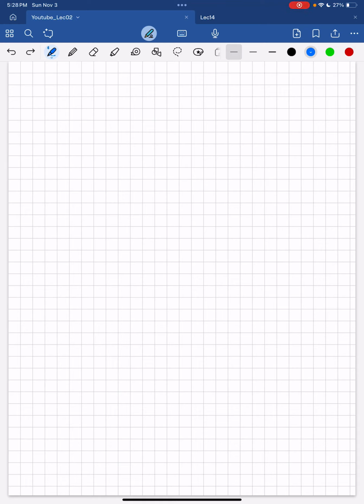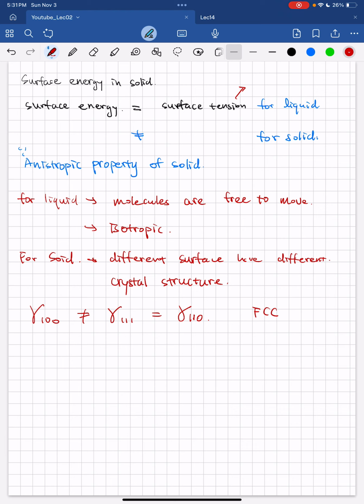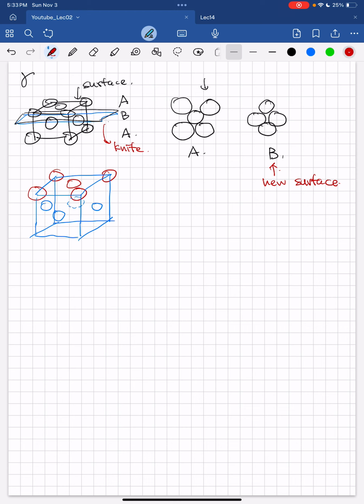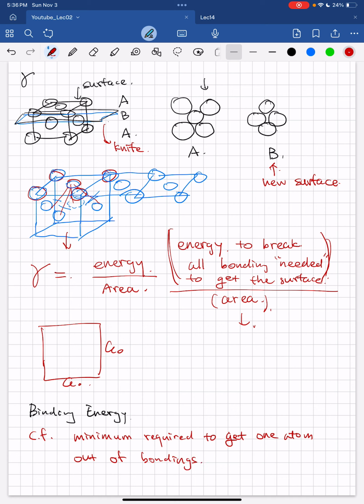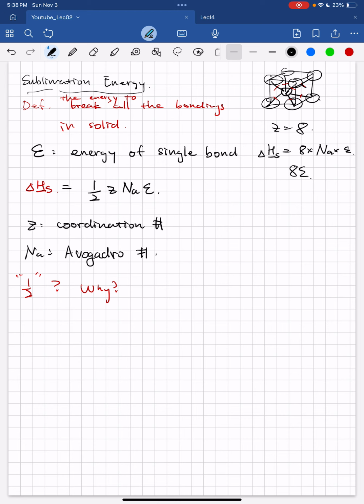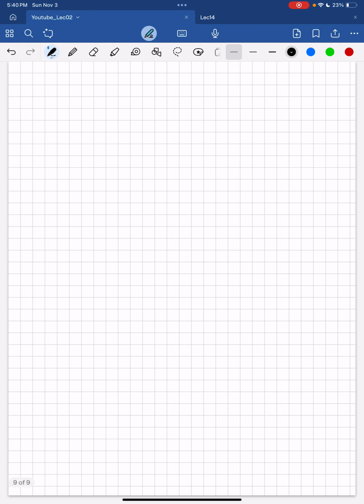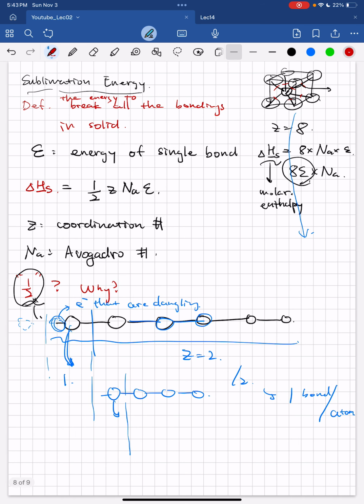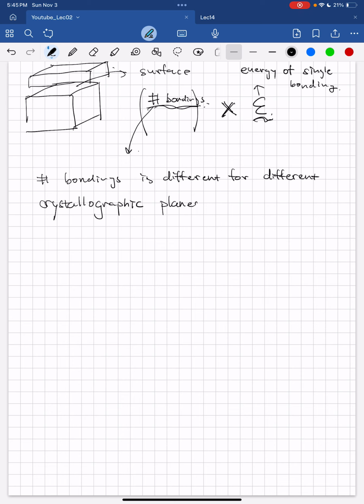Calculation of Binding Energy and Sublimation Energy for Surface Energy